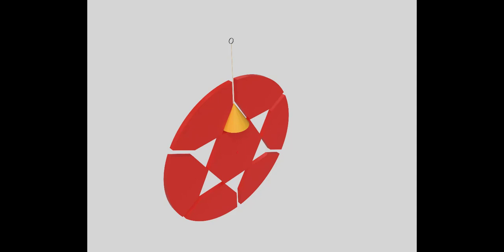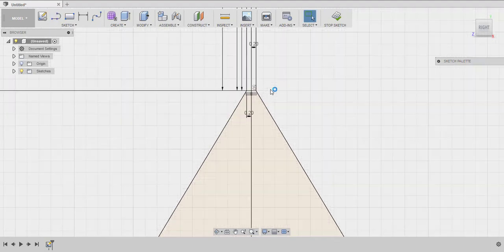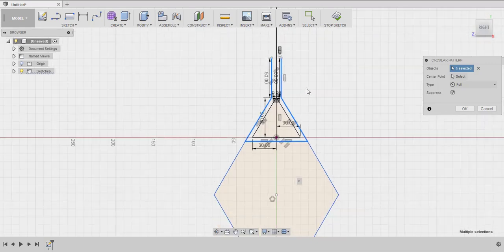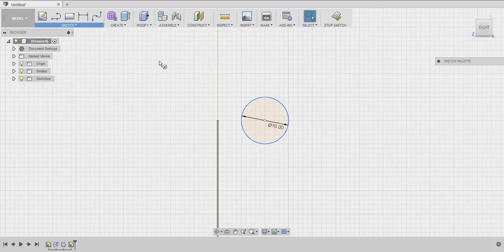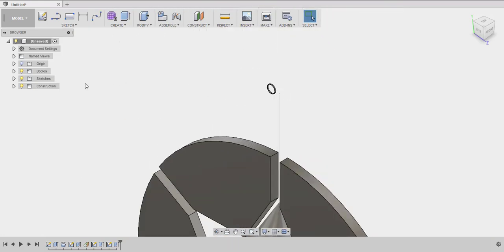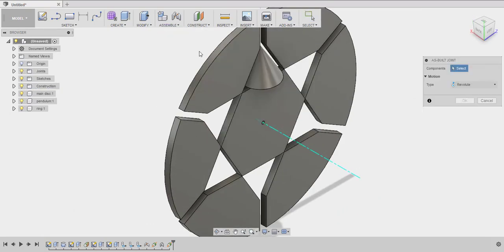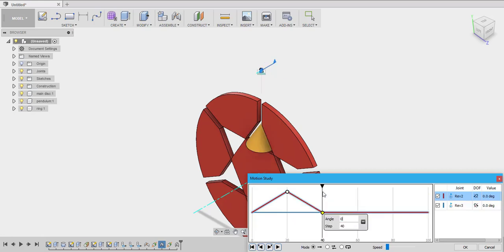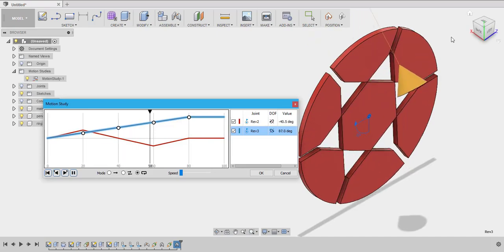How to use joints and motion study in fusion 360